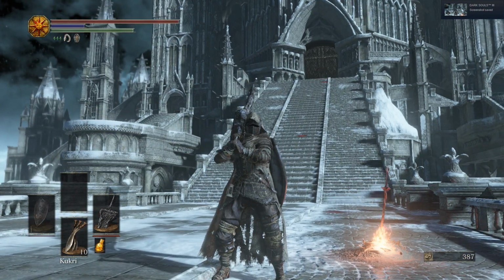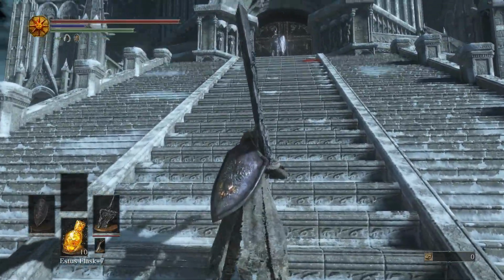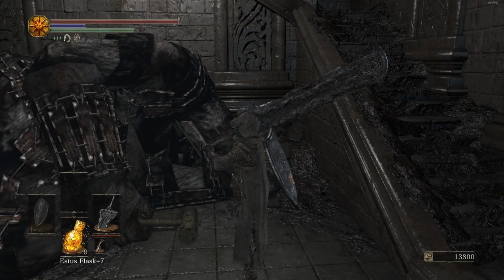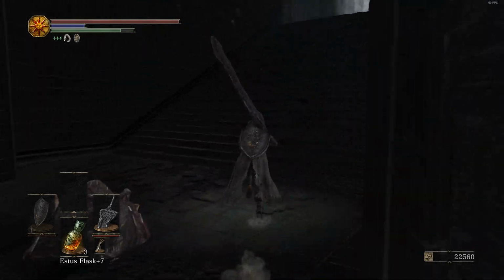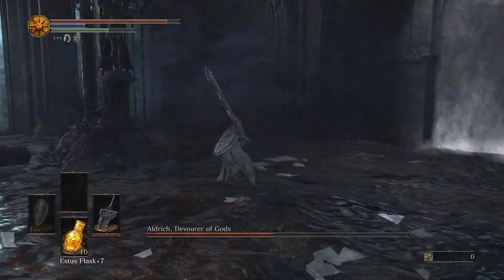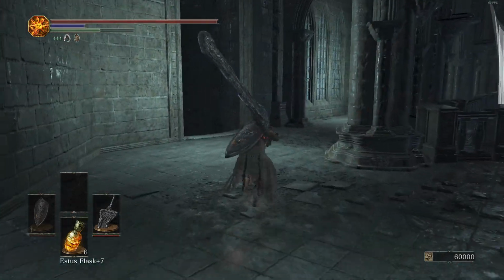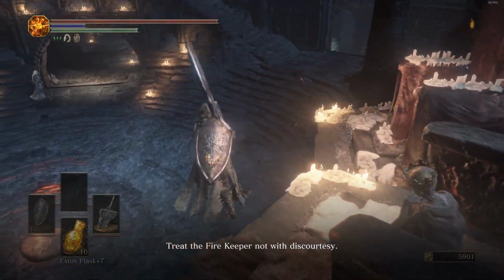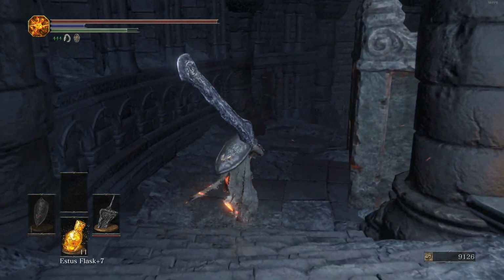Dark Souls III Ep. 21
We make our way through Anor Londo and discover or friend the Giant Blacksmith dead! We challenge Aldrich and then move on to discover that Lady Big Boobs is no more!!! We also acquire the red eye orb.